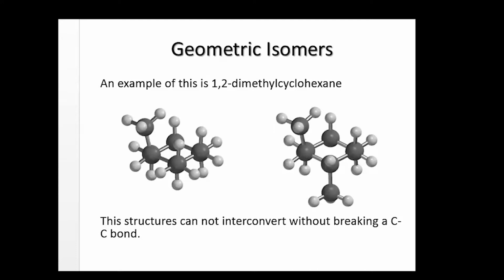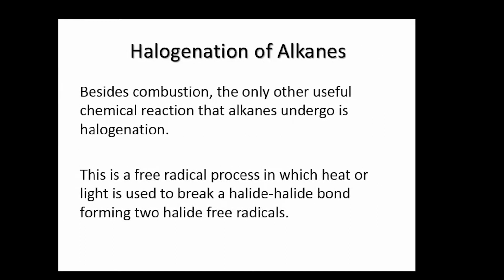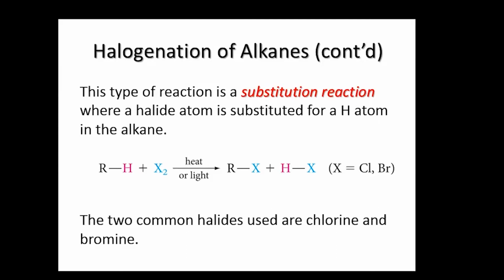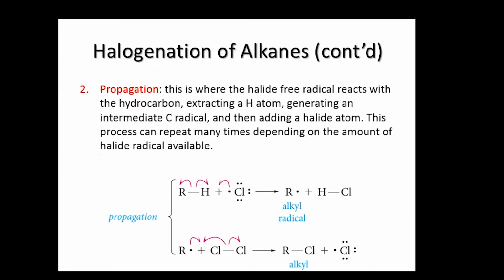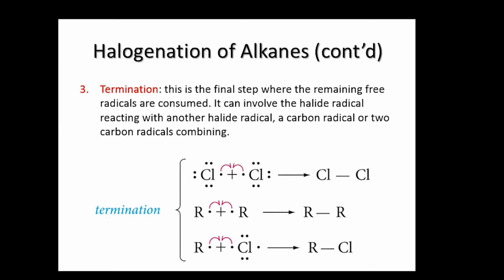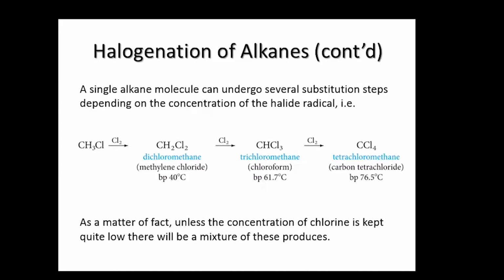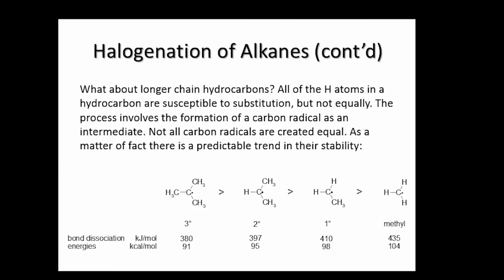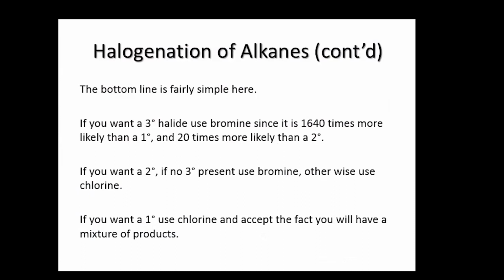CHEM 1020 Chapter 2 Part 2